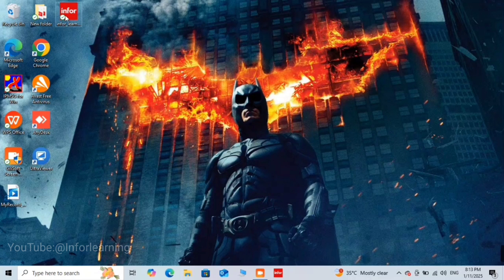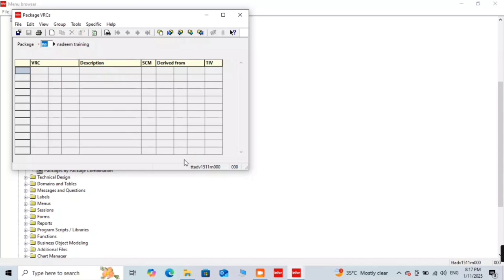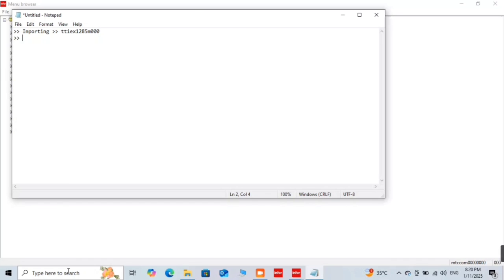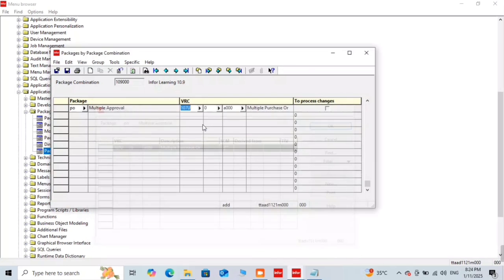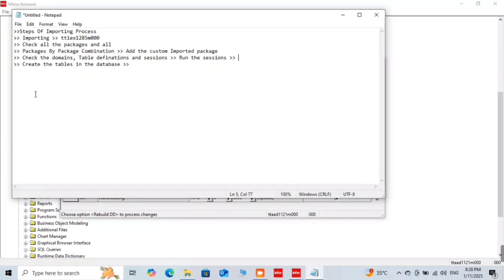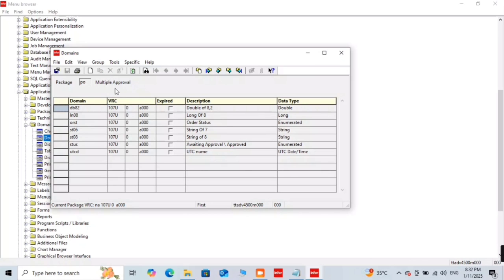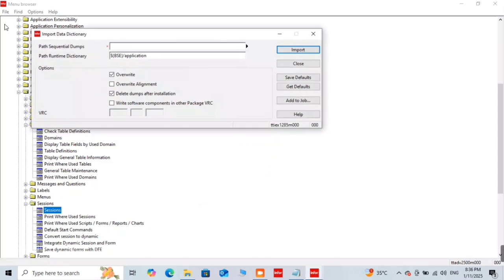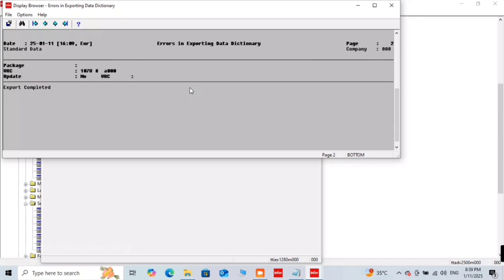Infor LN Developer Tutorial: Import Custom Packages Export Modules & Take Backup for Safe Deployment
📦 Infor LN Developer Guide – Import & Export Custom or Standard Packages

In this complete 30-minute guide, I’ll walk you through the full process of importing and exporting custom or standard packages in Infor LN. You’ll also learn how to properly back up your developments to ensure safe deployment — ideal for ERP developers, Infor LN technical consultants, and anyone managing ERP customizations.

📌 What You’ll Learn in This Video:
00:00 – Introduction
00:42 – Why Backup is Important
02:10 – Accessing the Import Tool
04:20 – Importing Custom or Standard Packages
09:15 – Verifying Import Success
11:00 – Exporting Modules: Overview
15:30 – Exporting Modules (Demo)
20:10 – Creating & Managing Backups
25:50 – Best Practices for Developers
29:10 – Outro & What’s Next

Infor LN Developers & Technical Consultants
ERP Programmers & System Administrators
Anyone handling Infor LN customizations
Freshers working on ERP module deployments

💬 Have questions or face any issues during import/export?

Infor LN is a registered trademark of Infor.
We do not claim ownership of any third-party content or branding shown in this tutorial.

📤 Share this with colleagues who work with ERP systems or custom modules